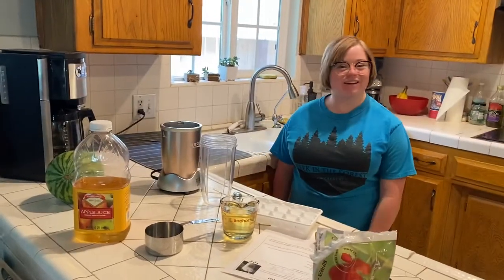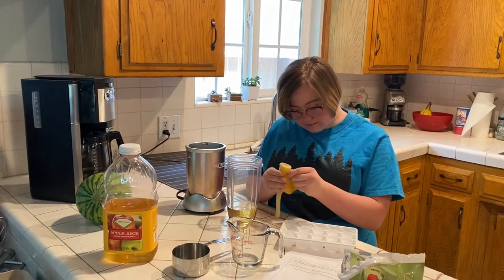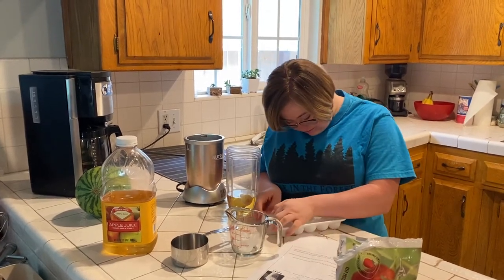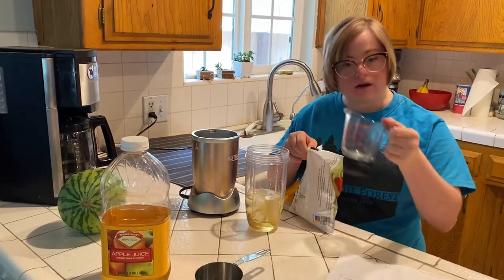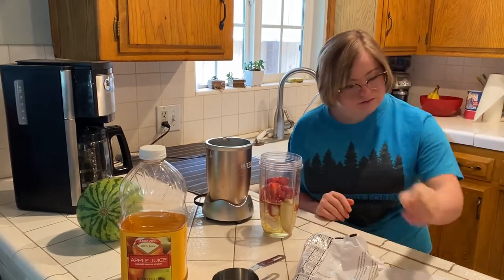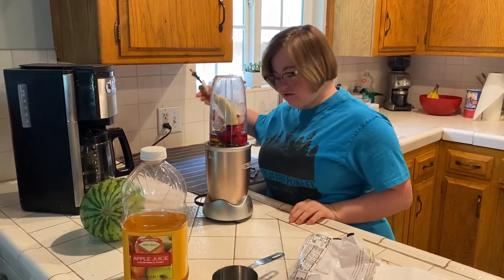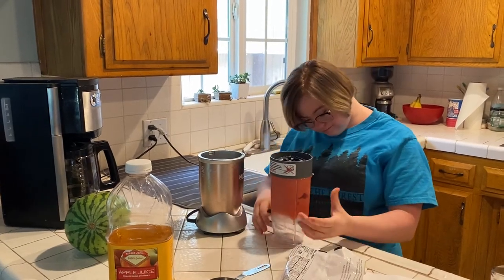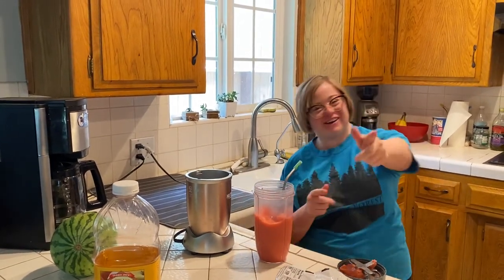Strawberry whirl by Madeline Hamm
Madeline Hamm makes a strawberry smoothie for Self-Care and nutrition end day of the year project